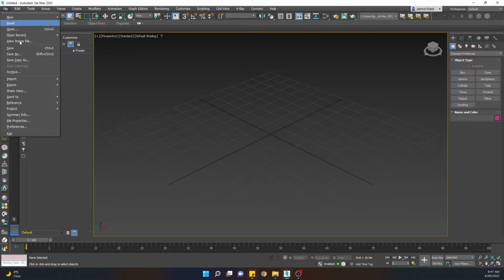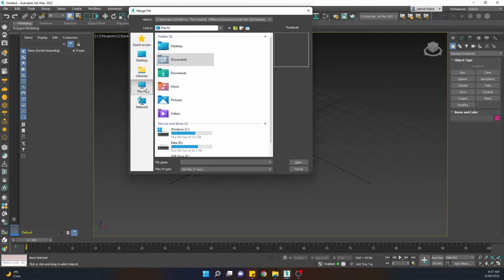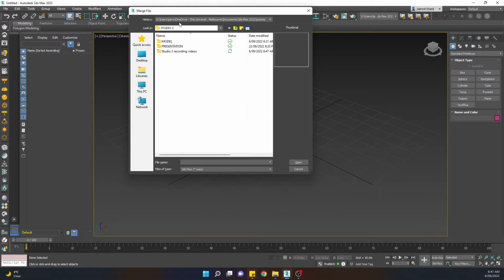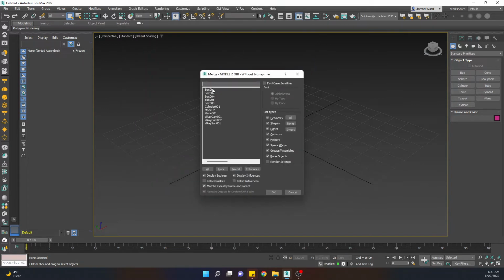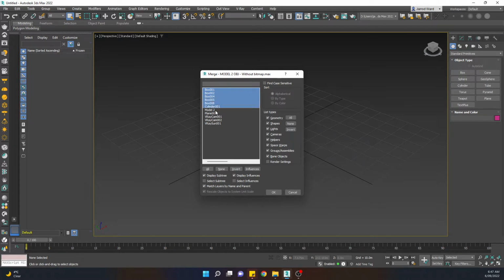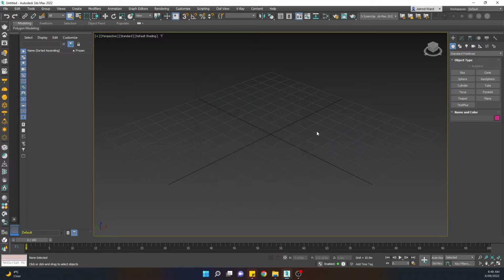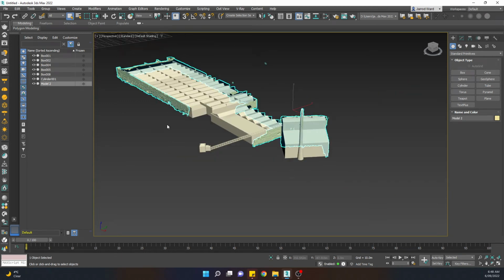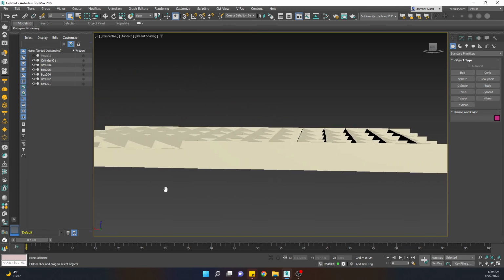1. Importing Geometry between files within 3DS Max